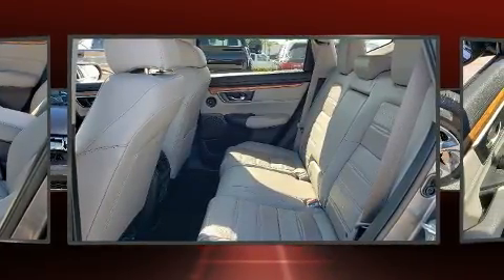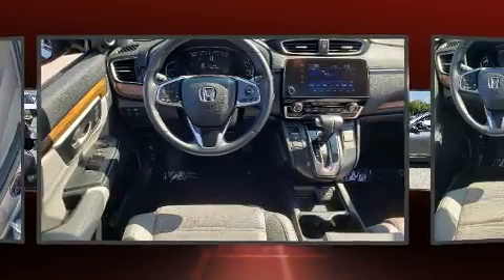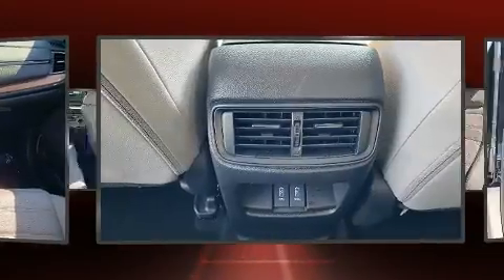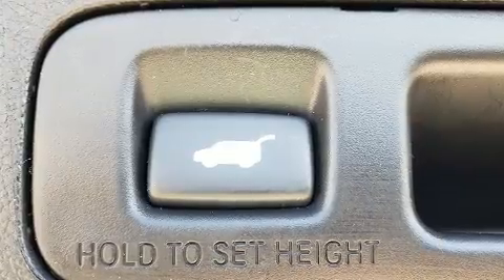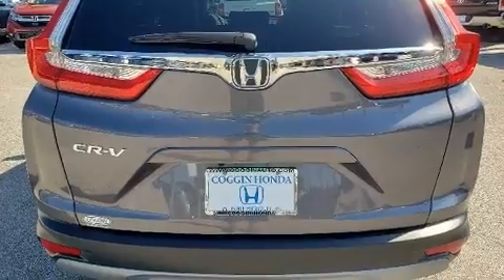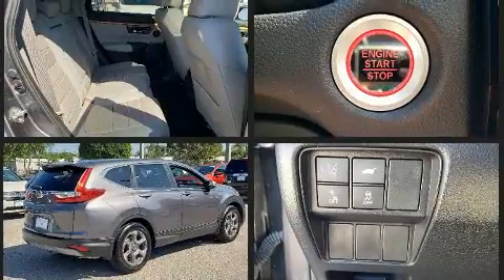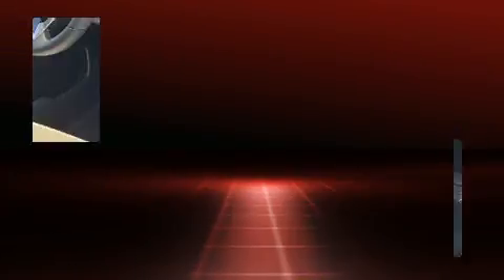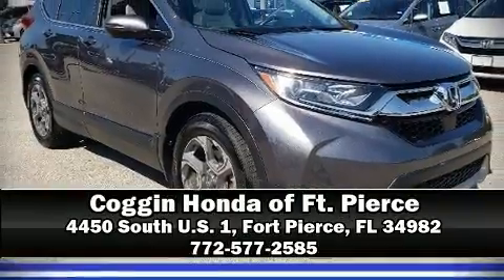2018 Honda CR-V EX-L 2WD in Fort Pierce, FL 34982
4450 South U.S. 1

Here's a great deal on a 2018 Honda CR-V. With just over 10,000 miles on the odometer, this 4 door sport utility vehicle prioritizes comfort, safety and convenience. Under the hood you'll find a 4 cylinder engine with more than 170 horsepower, providing a smooth and predictable driving experience. Well tuned suspension and stability control deliver a spirited, yet composed, ride and drive The engine breathes better thanks to a turbocharger, improving both performance and economy. Honda prioritized fit and finish as evidenced by: speed sensitive wipers, a built-in garage door transmitter, front fog lights, turn signal indicator mirrors, a power liftgate, blind spot sensor, and seat memory. Features such as automatic climate control and leather upholstery prove that economical transportation does not need to be sparsely equipped. For drivers who enjoy the natural environment, a power moon roof allows an infusion of fresh air. Audio features include an AM/FM radio, steering wheel mounted audio controls, and 8 speakers, providing excellent sound throughout the cabin. Honda also prioritized safety and security with features such as: dual front impact airbags, head curtain airbags, traction control, brake assist, a security system, and 4 wheel disc brakes with ABS. Adaptive cruise control maintains a pre set distance behind the car ahead of you, simplifying highway driving and enhancing safety. This vehicle has achieved Certified Pre-Owned status, by passing Honda's comprehensive certification process, including an exhaustive 150-point inspection! Our knowledgeable sales staff is available to answer any questions that you might have. They'll work with you to find the right vehicle at a price you can afford. We are here to help you.